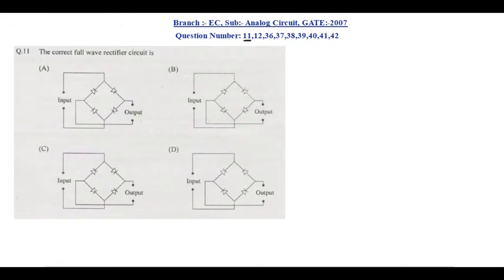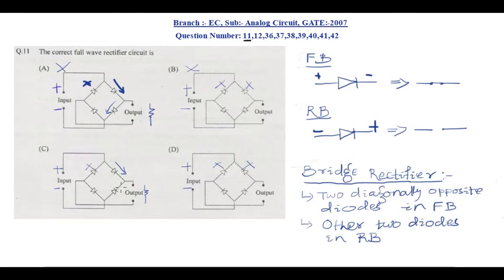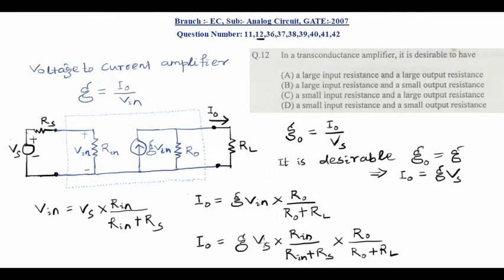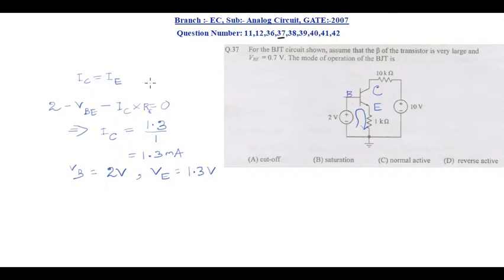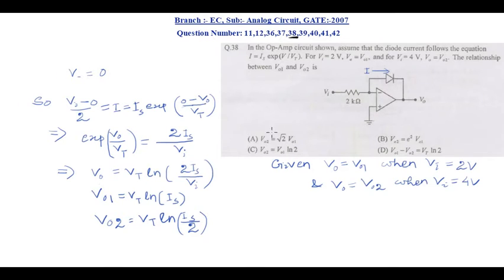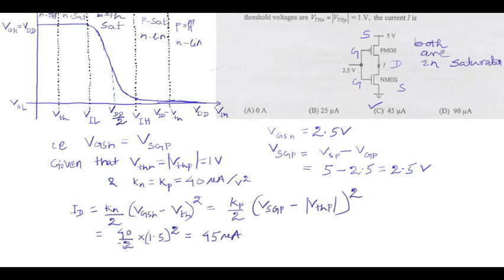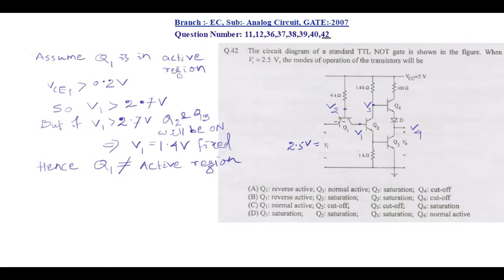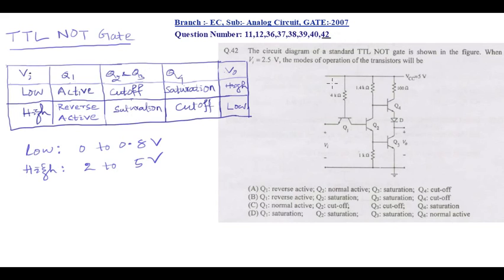EC Analog Circuit all questions and answers GATE 2007